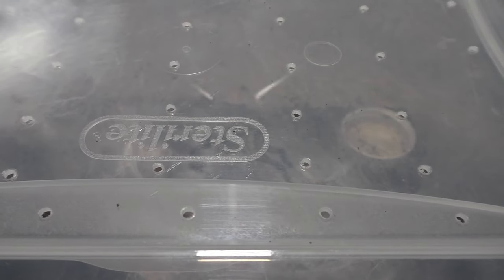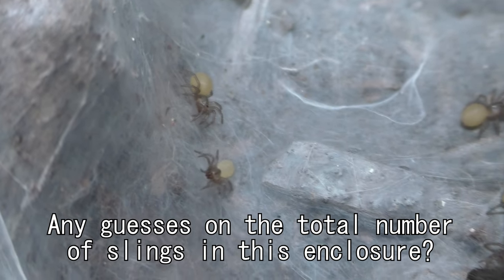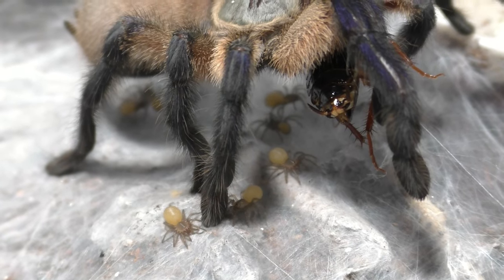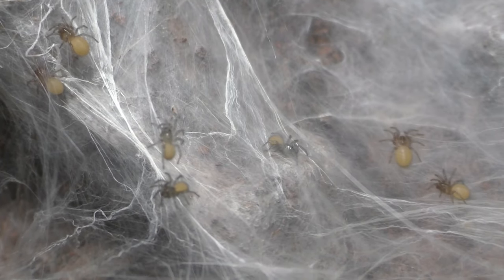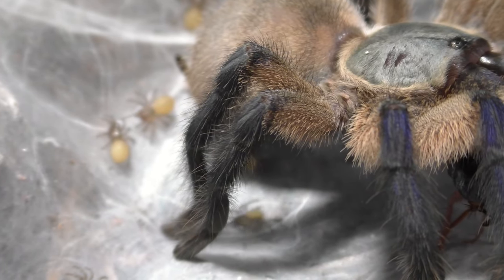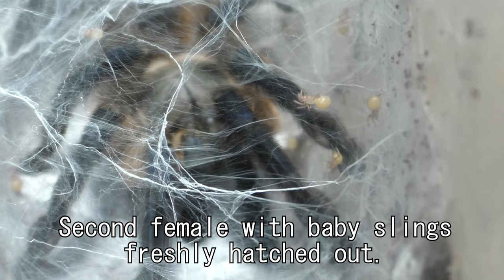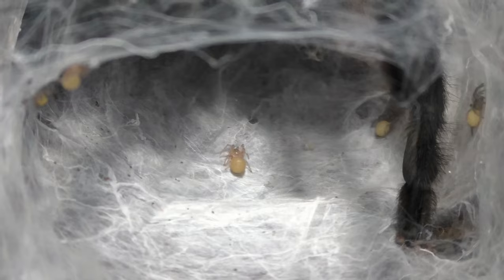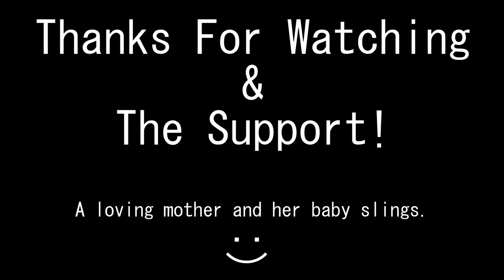A FIRST Time MOTHER Tarantula & HER BABIES!!!【Tarantula Babies】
Let's talk about A tarantula mom having baby tarantula slings for the first time. My Monocentropus balfouri females are now mothers as their egg sacs are hatched and baby slings are now everywhere! I'm a little bit under today in terms of how I'm feeling. But I have to show everyone how cute and wholesome these baby Socotra Island Blue Leg Baboon Tarantulas are. So let's get to work and let's show some babies and mothers!

Species:
Monocentropus balfouri | Socotra Island Blue Leg Baboon Tarantula